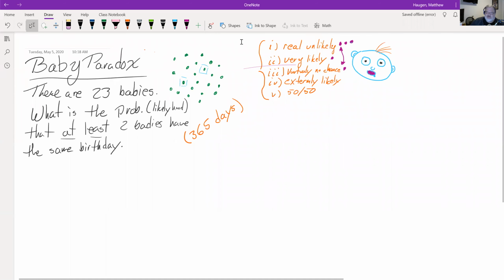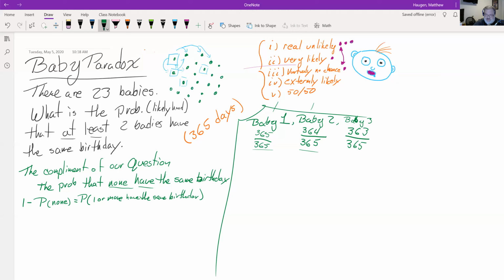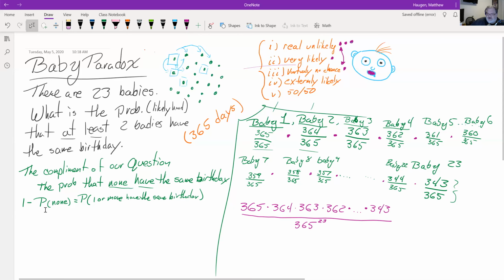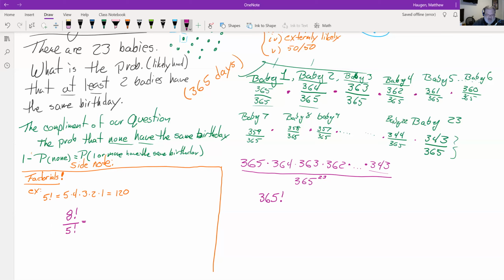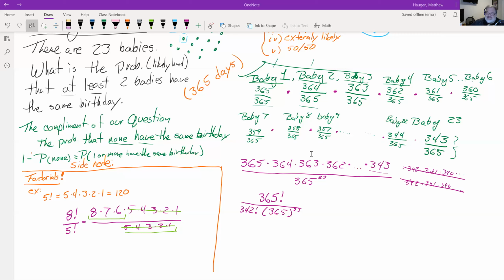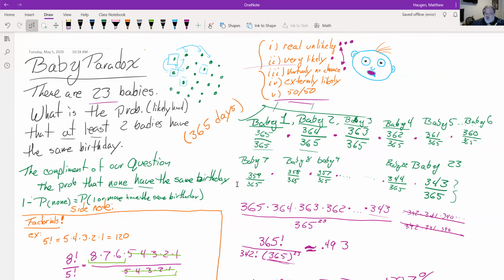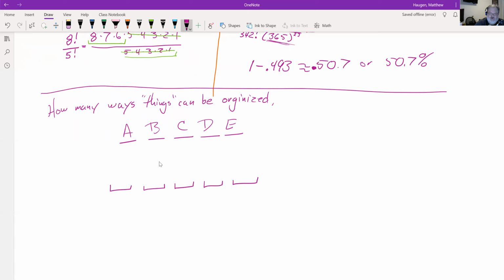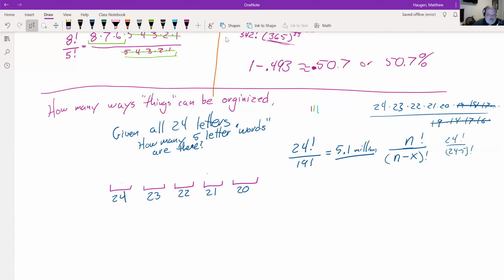Math 243 meeting 5/5